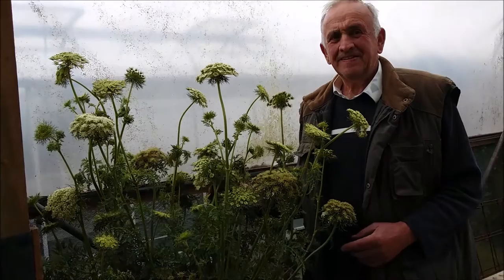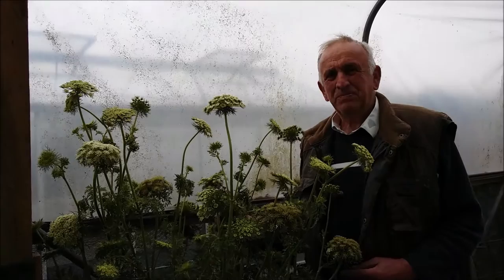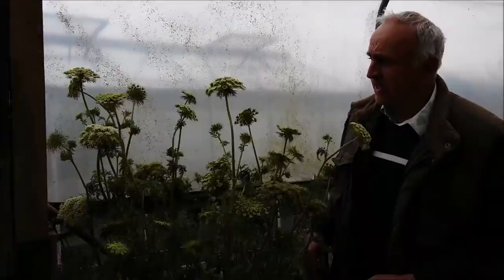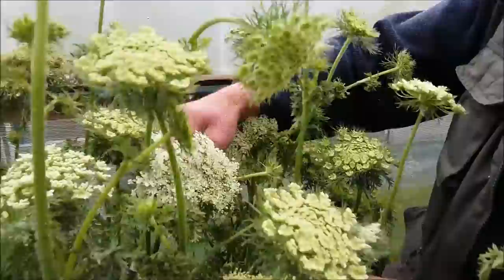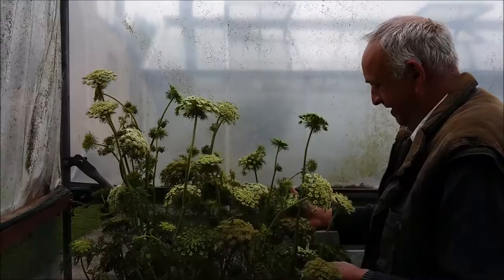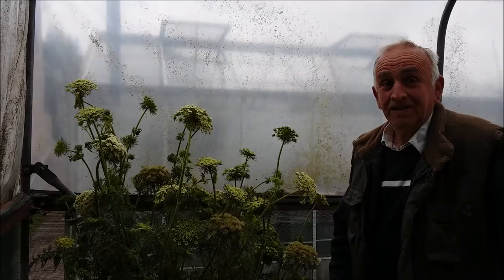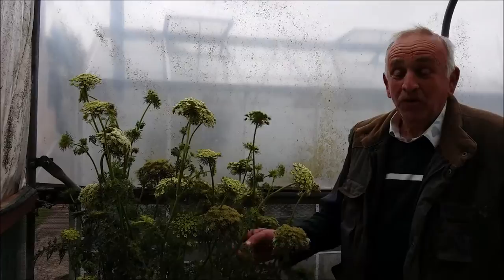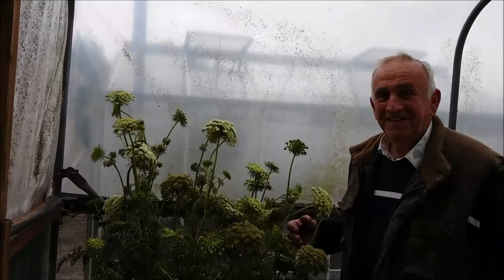Giant Veg: Ian Neale talking about saving seeds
Ian Neale talks about saving giant veg seeds and the seed that grew an 18 pound carrot

We would like to welcome all our new subscribers and thank those existing subscribers for your support.